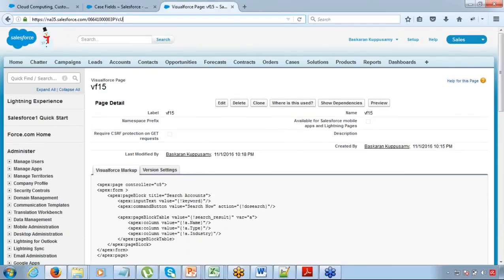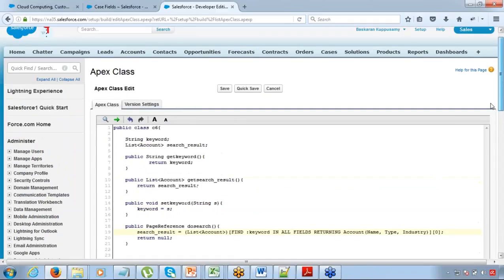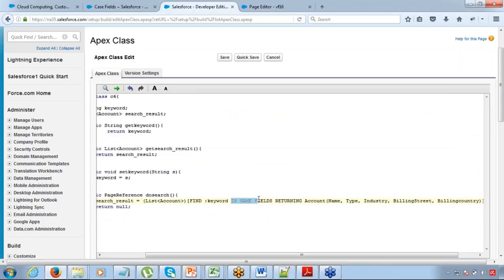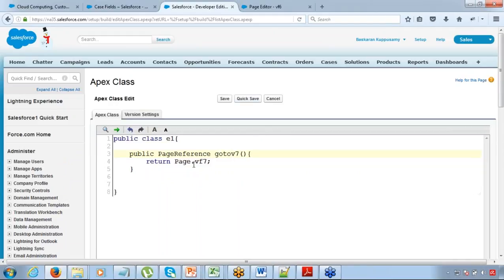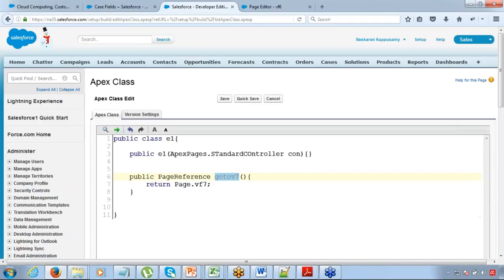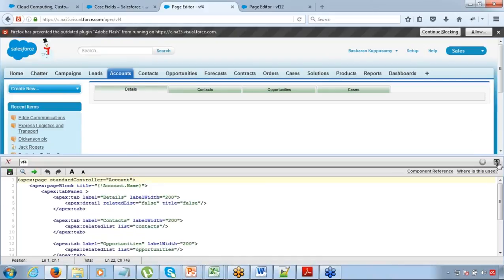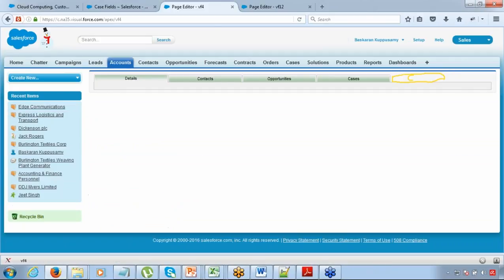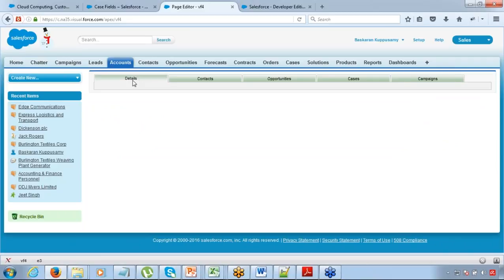Soql vs soql in saleaforce.mp4